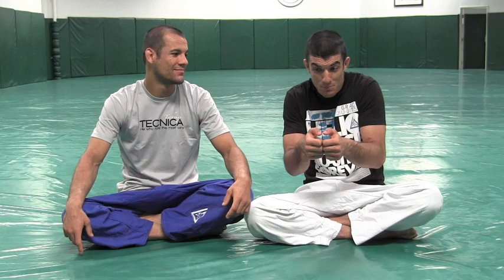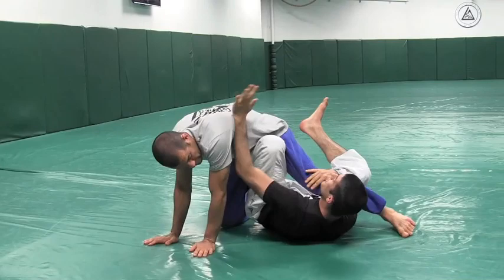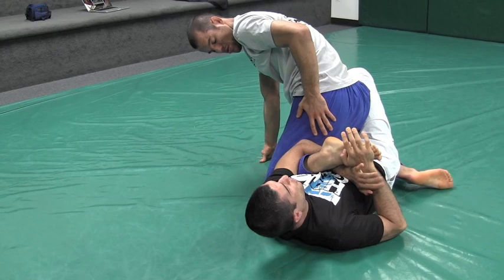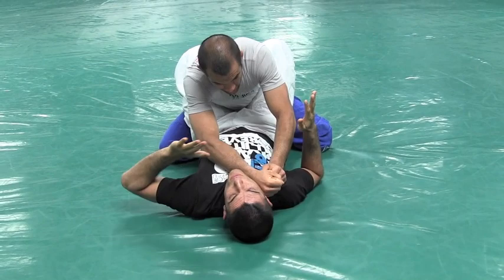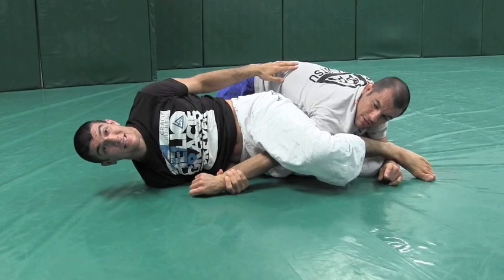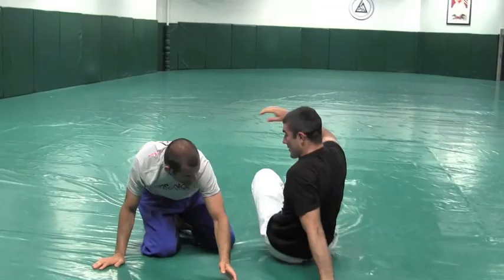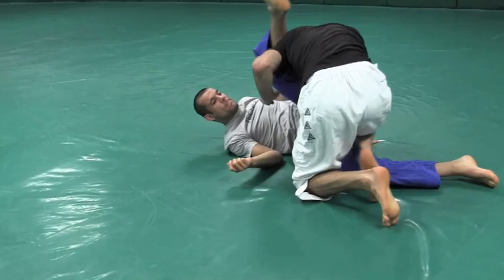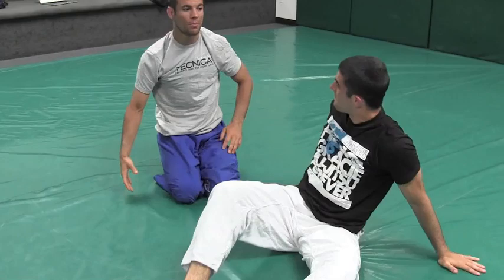Connor Heun vs. Magno Almeida (Gracie Breakdown)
On Saturday, June 18, the semi-final round of the Strikeforce Heavyweight Grand Prix took place. Although there wasn't much to breakdown on the main card, there was some SICK jiu-jitsu on the pre-lim card. In this Gracie Breakdown Ryron and Rener break down all the leg locks, arm locks (guard and helicoptor), and d'arce choke attempts that Magno Almeida had on Connor Heun. Check it out!